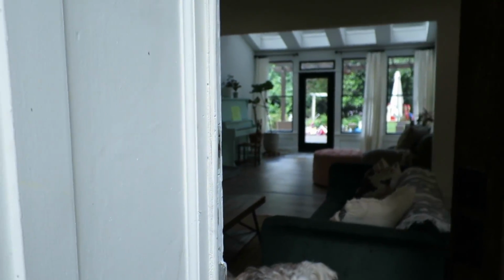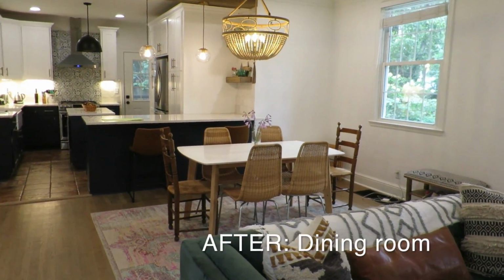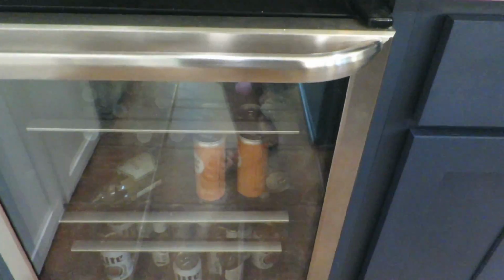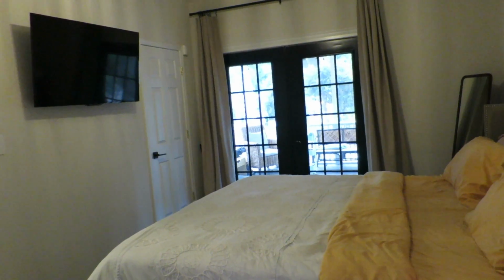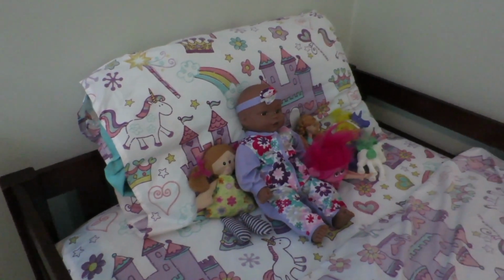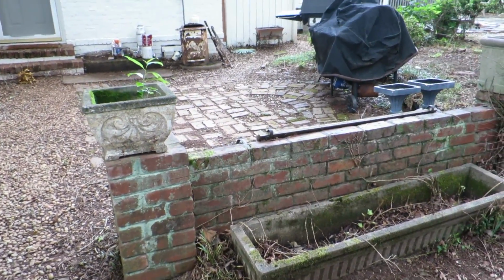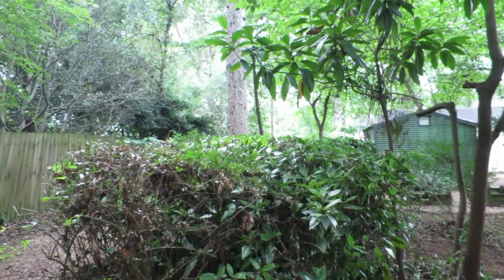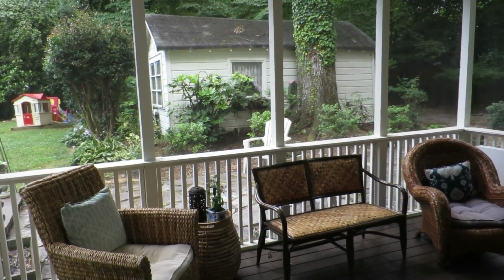NEW HOME RENOVATION TOUR! A boho chic, cottage home with a huge backyard oasis!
Hi my LOVIES! This is our first vlog in our NEW home! We moved in a little under 2 months ago after the renovations were complete. We are in love with the renovation results and this house has so much charm inside and out! We hope you enjoy the house tour and can appreciate the finished product!

Here's the website to the AWESOME contractor we used for the renovations (as well as any renovations in the future):
Happy renovating & tell them we sent you!

ABOUT US:
We are family vloggers (Tre', Tia, Dash, Harlow, and our dog Dood) living in Atlanta, Georgia and we vlog moments of family fun, entertainment, and real life moments! We invite you to join us behind the scenes as we discover life as parents of two, travel and vacation across the world, or just create a video diary of us hanging out for the weekend!

VLOG INFO:
o Vlog Intro video: @najahtaigraphics (Instagram)
o End Credits music: "Good Times" by The Stuyvesants